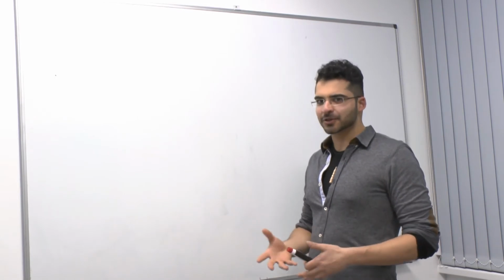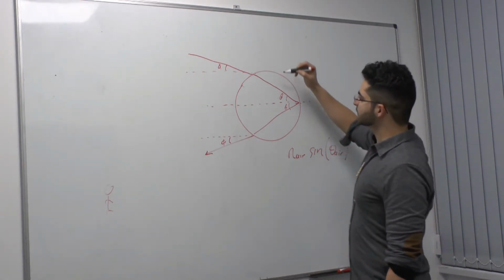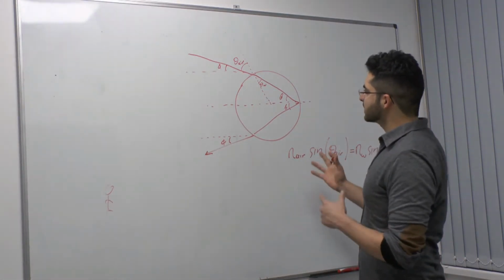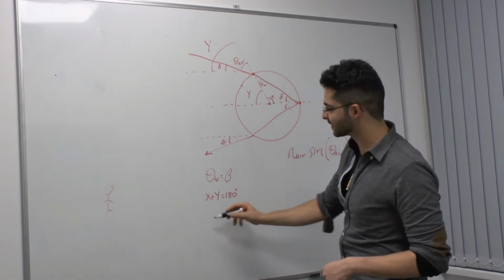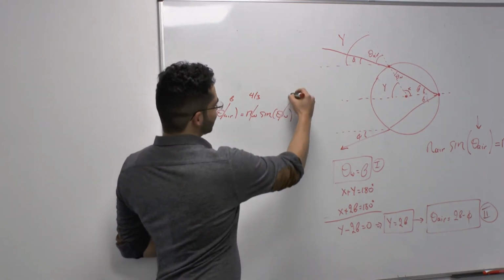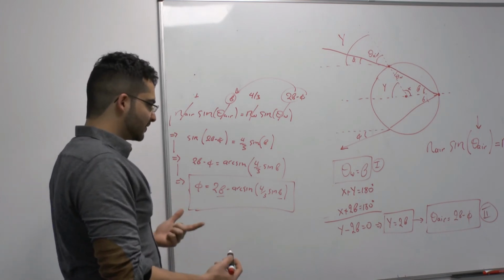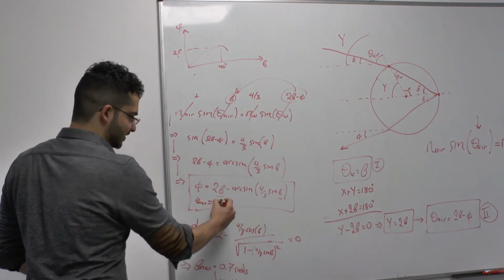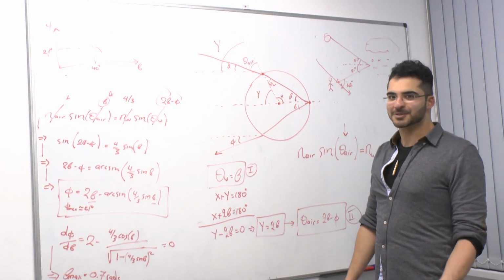How rainbows work, A-Level Physics.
Swansea University postgrad discusses the physics behind the beautiful phenomenon of rainbows, using Snell's law and trigonometric arguments. These videos aim to help students with their A-level exams.